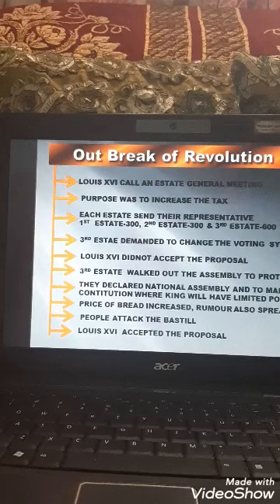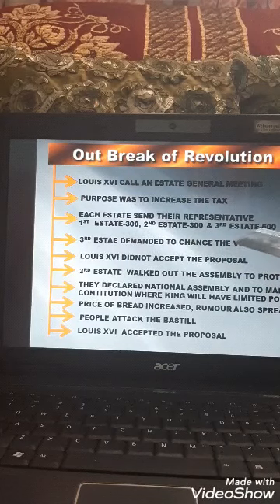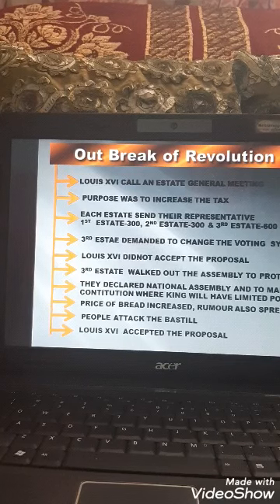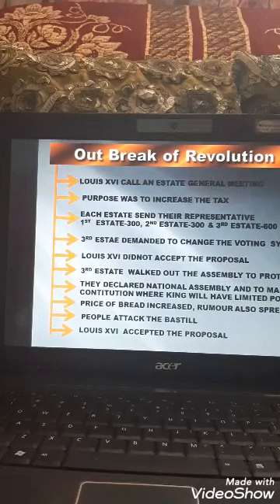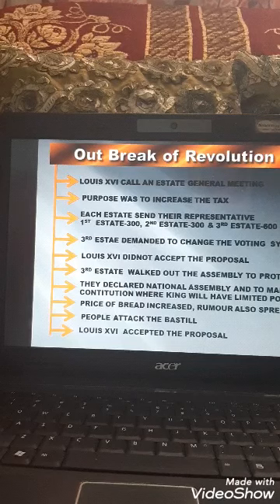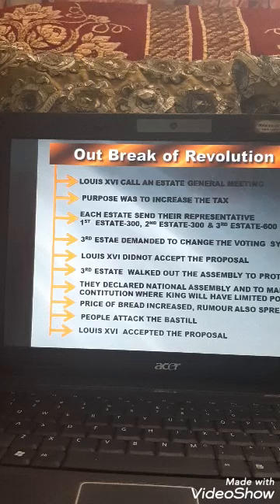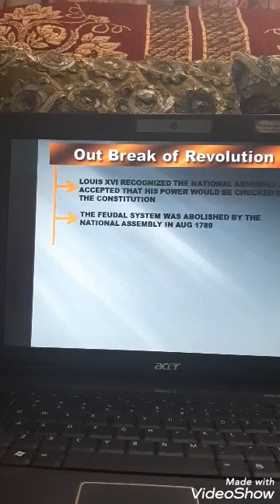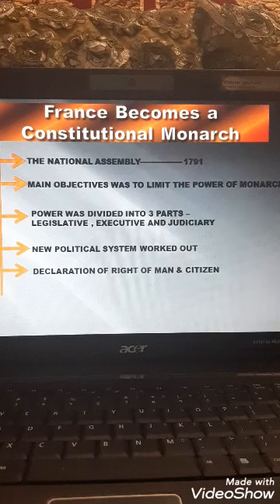Class IX History Ch-1 Part-3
The French Revolution